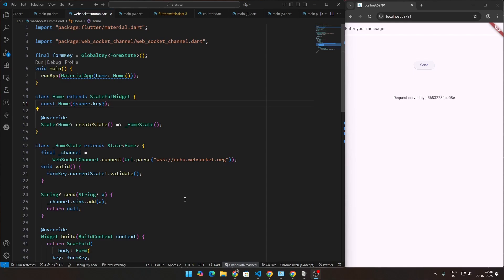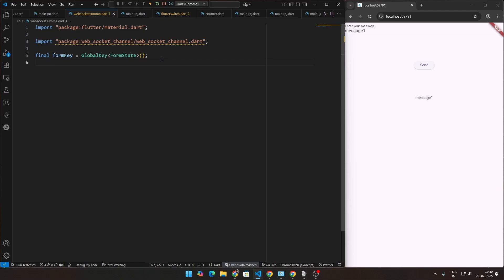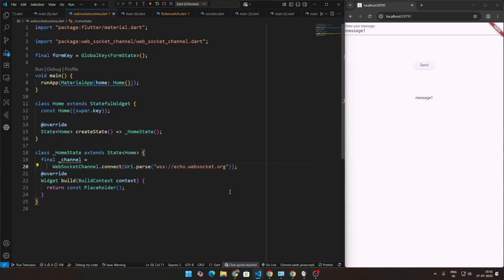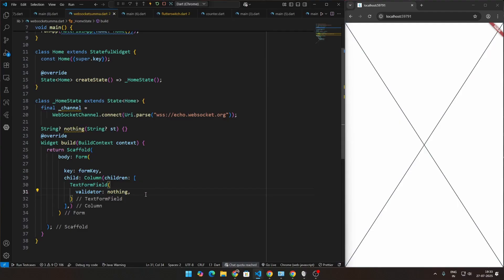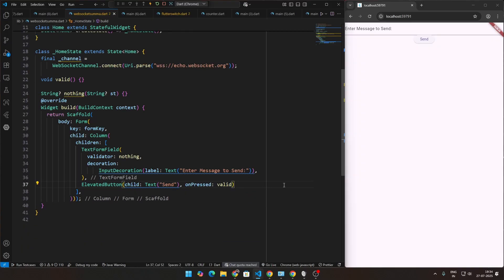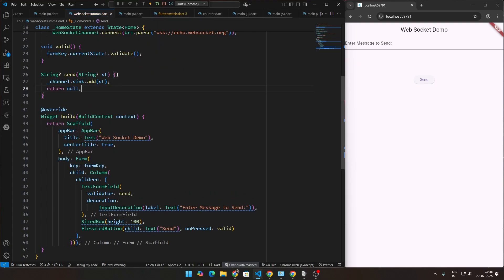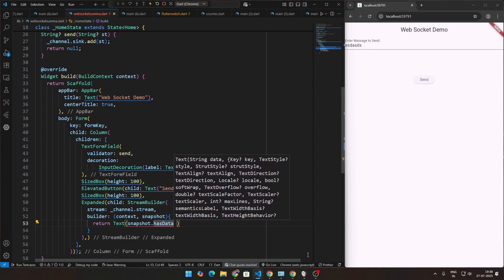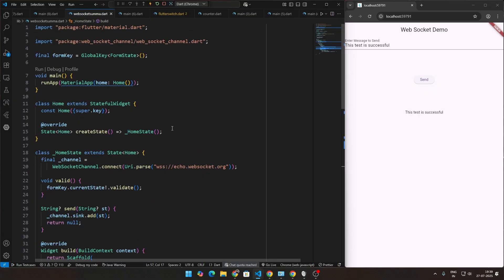Web Sockets in Flutter | Echo Server | Flutter for Beginners | Mobile Application Development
In this video we're going to be connecting to an echo server using web sockets in flutter, we're going to be sending data to it and displaying the data we receive from it.

The Flutter Basics course was created with the intent of simplifying a lot of flutter concepts for complete beginners. Flutter is overwhelming for everybody when they start off, in this course we will try to break those things up into bite sized information packages that you can take in, so that you can truly appreciate what Flutter offers, without getting intimidated by it!